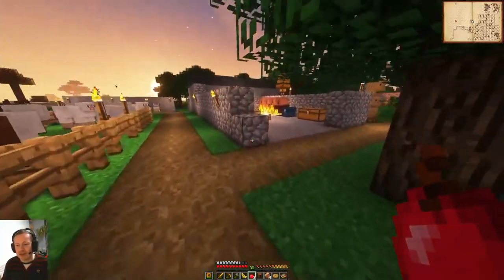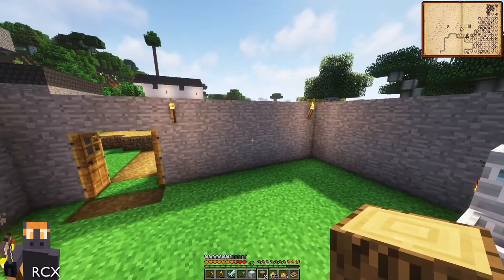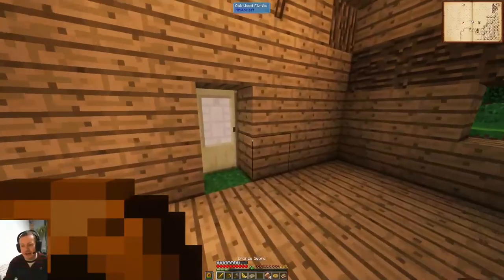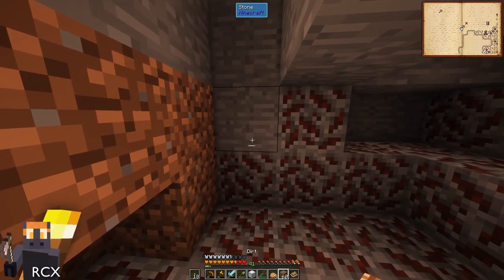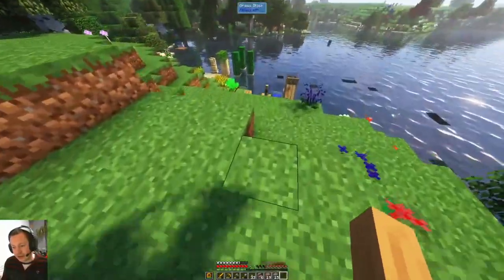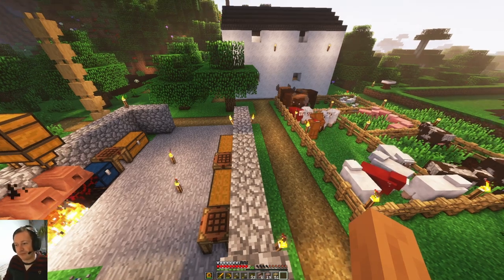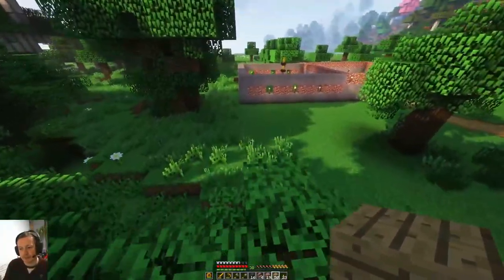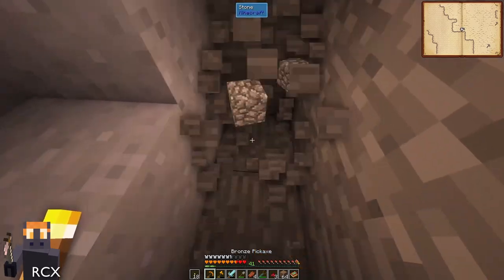He opened the gate of the sheep pen. Guess what happened - Sevtech Ages #28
In the last episode with three players, Mike learns about breeding sheep and how to keep them in their pen, RCX goes on an expedition to mine gold and haematite, and Tufty starts on his plan to build elevated walkways around the village. We also can't agree on how to say lapis lazuli. Next week, back to our usual six players for more zany shenanigans!

This is a three-player co-op PvE survival series playing Minecraft (Java edition) modded with the Sevtech Ages modpack, with multiple viewpoints. Experienced players tutor first-time players how to play the game. All the music is specially composed and performed for the series by Tufty Indigo.